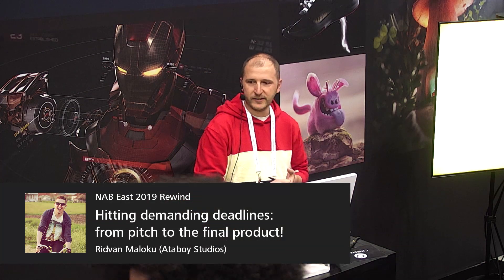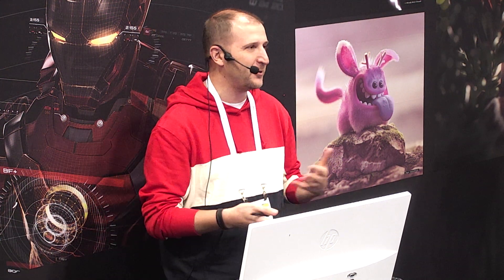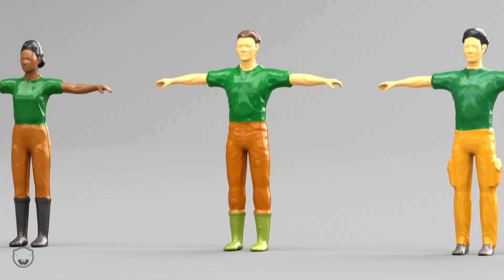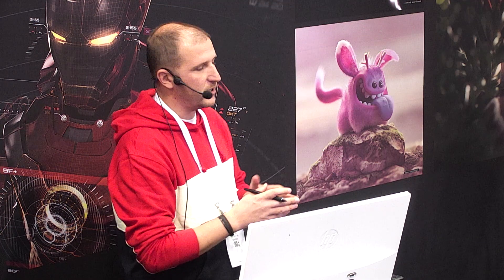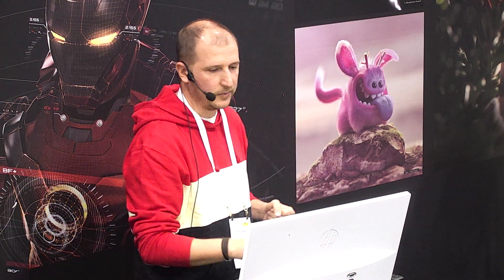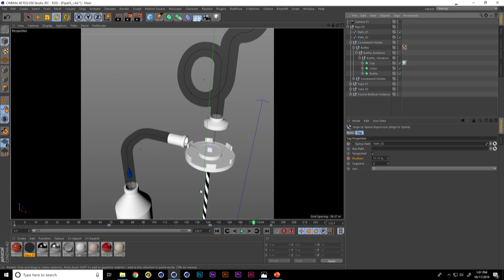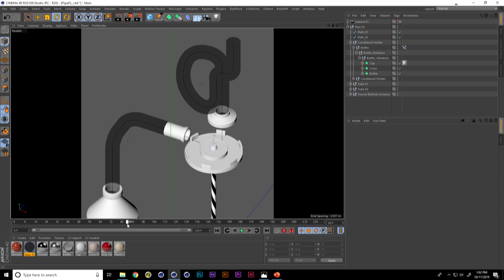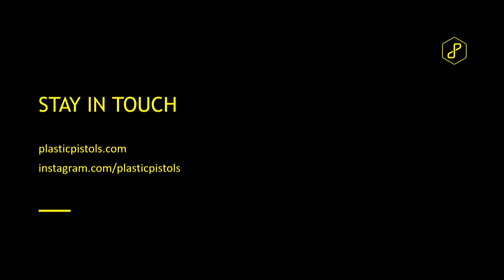Ridvan Maloku @ NAB Show New York 2019 | Maxon Cinema 4D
"Hitting demanding deadlines: from pitch to the final product!" by Ridvan Maloku at the NAB Show New York 2019.

Ridvan Maloku will break down how he manages to win pitches for some of the most iconic brands. He will show how Cinema 4D helps him and his small team reaches stunning results within very short deadlines. From modeling, texturing, rigging, animating, and rendering in a fast-paced production schedule.

About Ridvan Maloku:
Ridvan is a self-taught Motion Designer and 3D Artist with over 15 years of experience. He has a great passion for design and animation, and he’s a little obsessed with 3D. Throughout his career, he has been fortunate enough to work with different clients from different industries, such as Microsoft, GE, Smart Car, L'Oréal, Harry Potter, to name a few.

Check out the complete NAB Eeast 2019 playlist for more presentations from NAB Show New York 2019